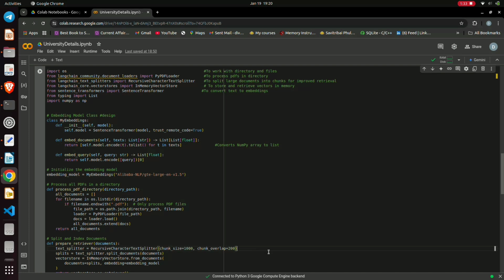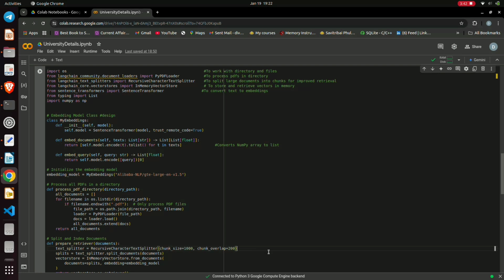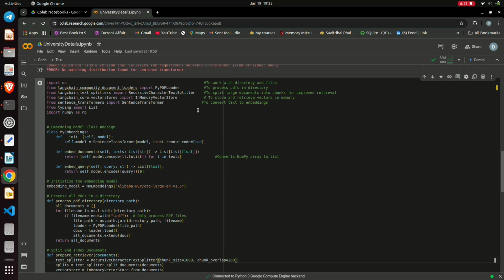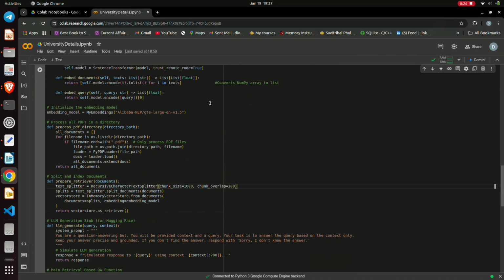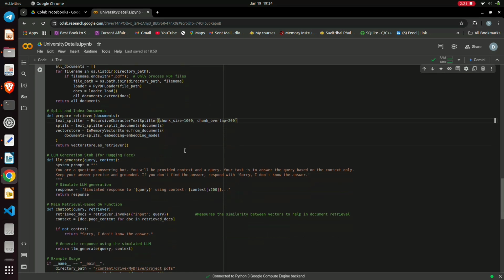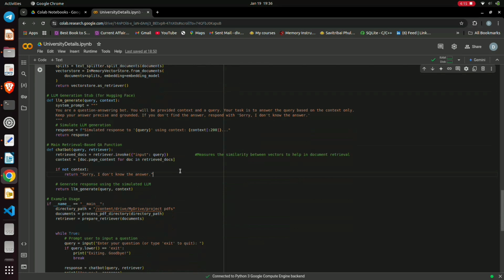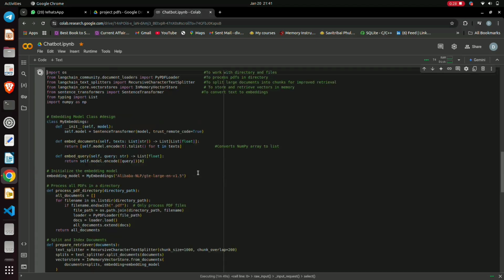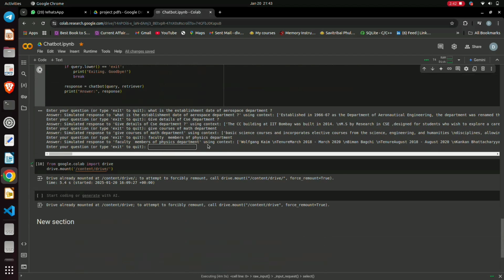Part 2: Retrieval-Based Question-Answering System